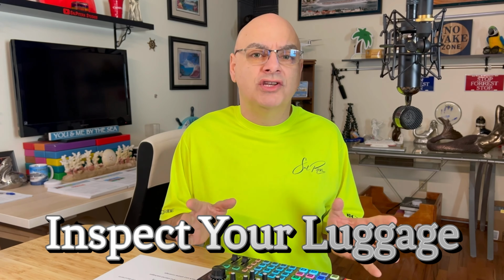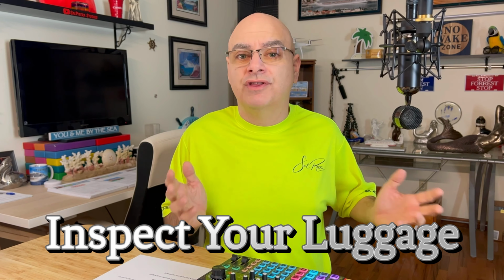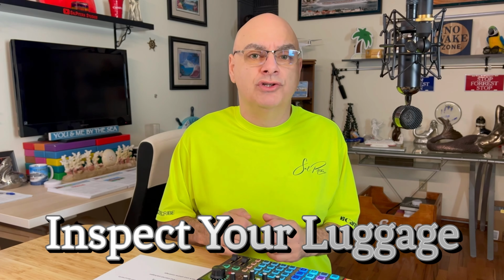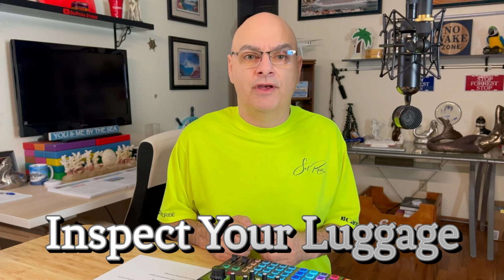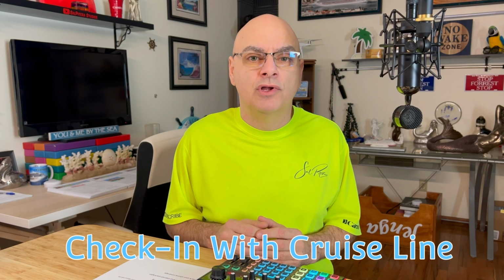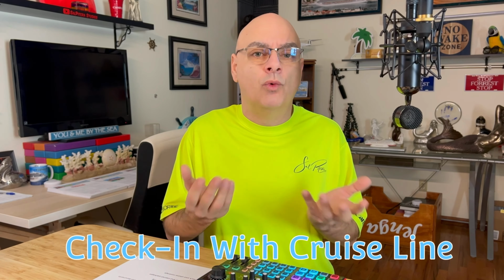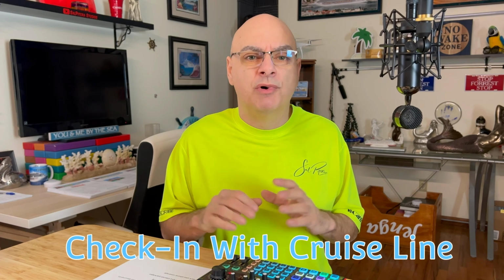Cruise Prep: 2 Weeks Until Your Cruise Vacation! What you should do, Today!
Yup, only TWO weeks before your cruise!  In this 4-part series, we are going to make the experience of planning your cruise getaway as easy as apple pie.

In this video we will tell you exactly what you should do at the "2 weeks away" stage.

Next week, we will show you the 1 week mark and then finally one to watch the day before you leave!   I will post the links here as they are uploaded.

Follow these bits of simple advice and your cruise vacation will be smooth sailing!